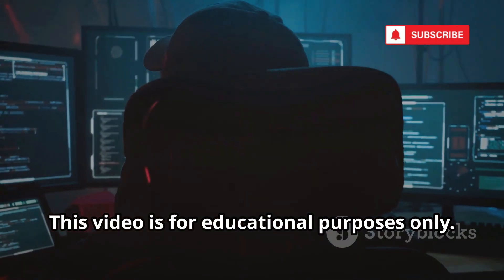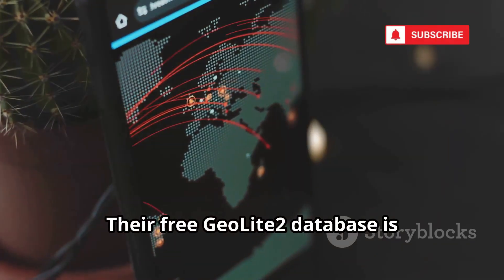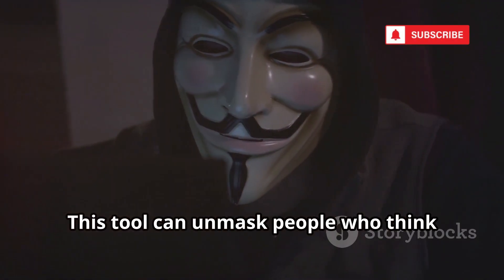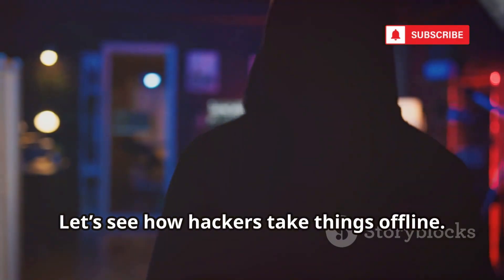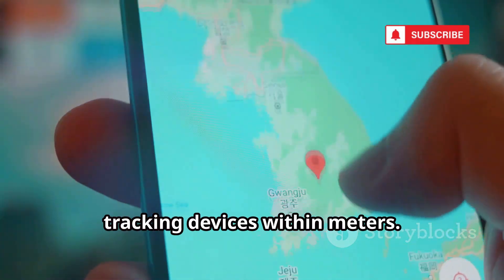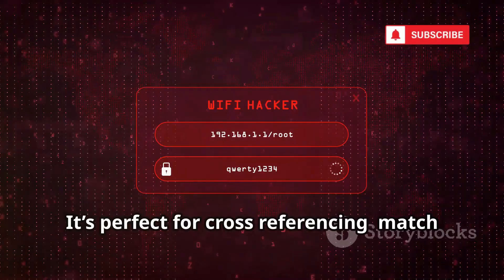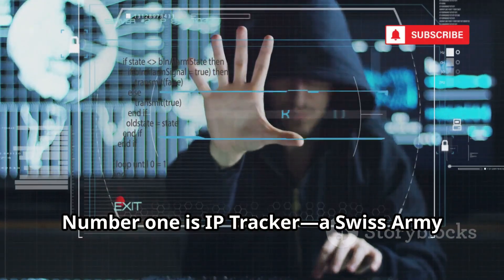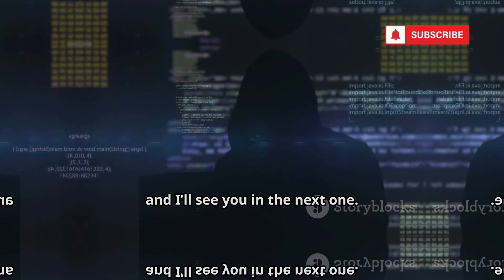10 FREE Geo Location Tracking Tools For Hackers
10 FREE Geo Location Tracking Tools For Hackers

Unlock the power of Open Source Intelligence (OSINT) as we dive into the tools that transform publicly available digital data into actionable insights while emphasizing ethical and legal use. Explore Google Maps, GeoFinder, IP-tracing services, and advanced social media trackers like Social Searcher, Creepy, and InstaMap to discover how digital breadcrumbs can reveal hidden stories. Learn to leverage databases such as OpenCelliD and WiGLE for wireless network analysis, and use ExifTool to extract metadata from images for forensic investigations. Don’t miss tips on cross-verifying data with MapQuest and safeguarding your privacy online.
OUTLINE:
00:00:00
The Power to Find Anyone, Anywhere

00:00:19
Google Maps

00:01:59
GeoFinder

00:03:28
IP Location Finder

00:05:07
Social Searcher

00:05:48
Creepy

00:06:29
InstaMap

00:07:09
OpenCelliD

00:07:48
WiGLE

00:08:30
ExifTool

00:09:10
MapQuest

00:09:47